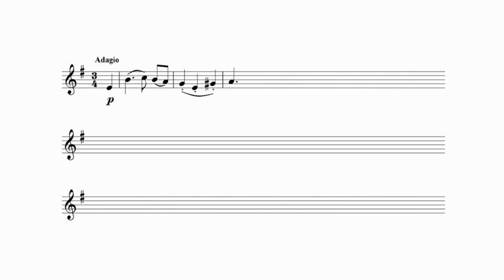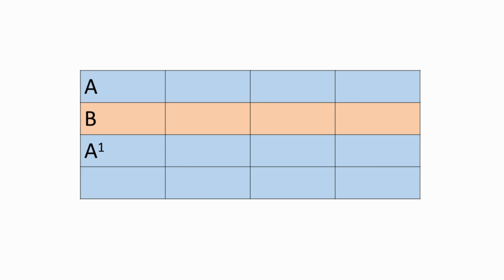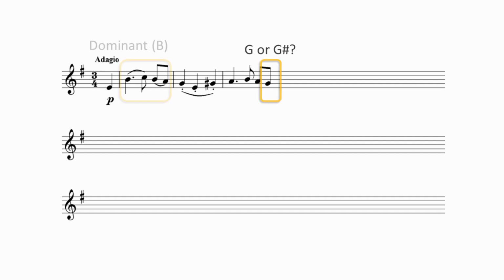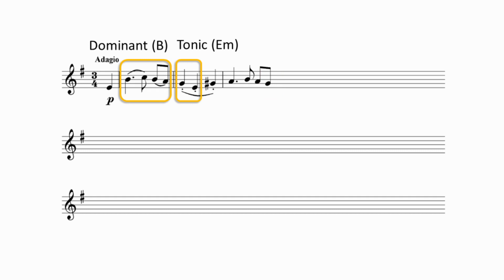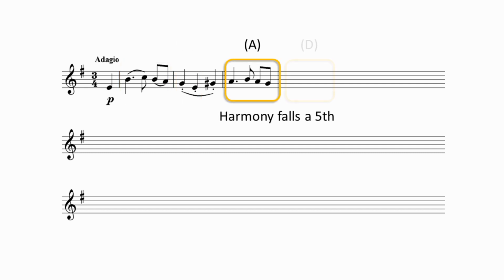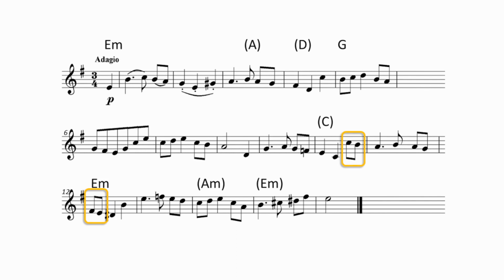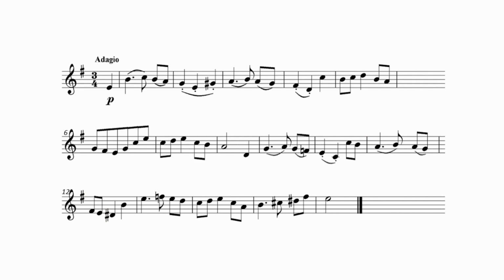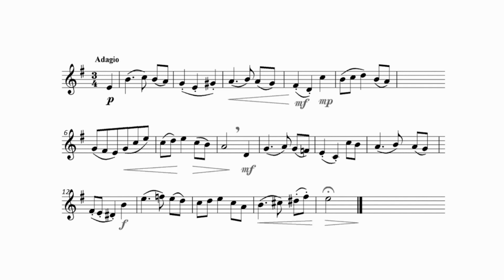ABRSM Grade 8 Composition Demo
Grade 8 ABRSM Music Theory Composition Demo